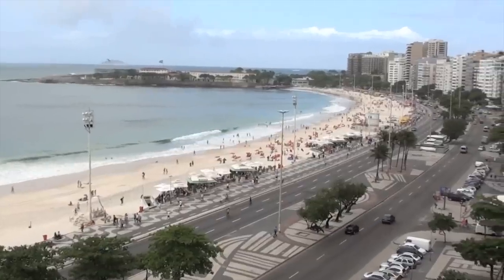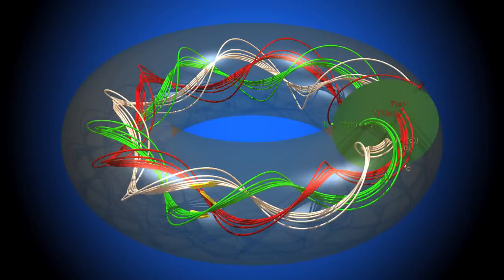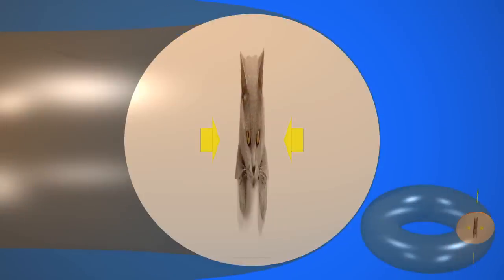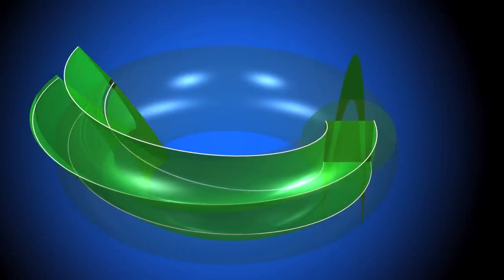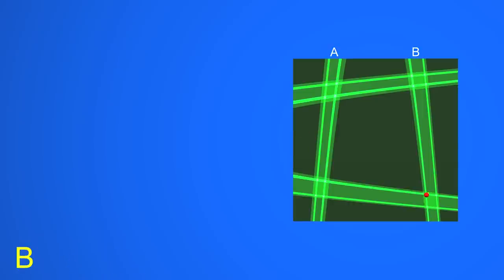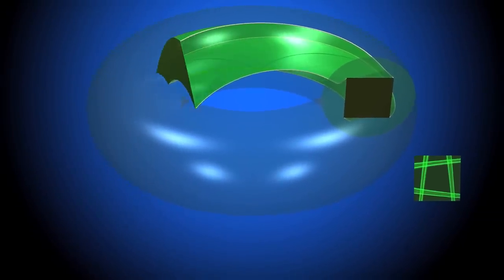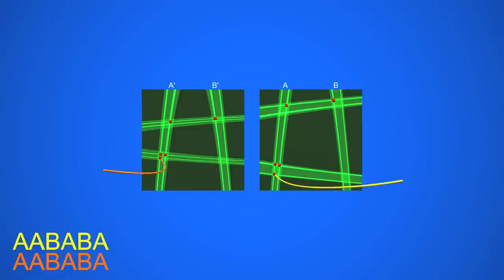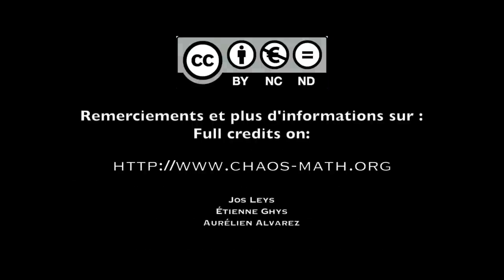Chaos6 Chaos and the horseshoe